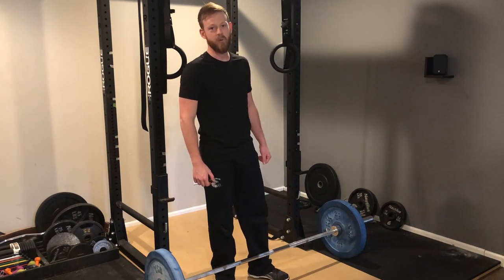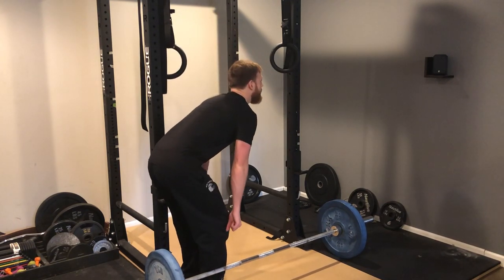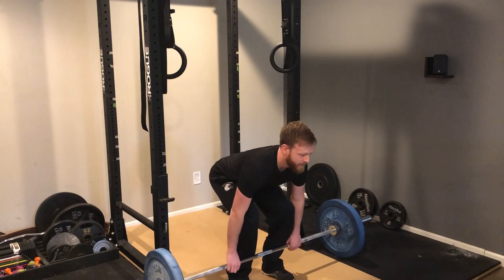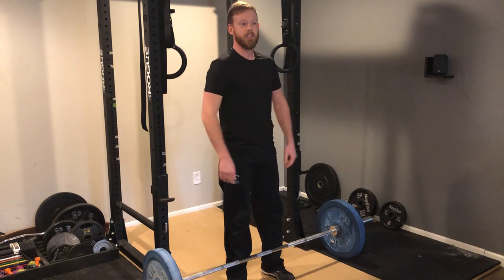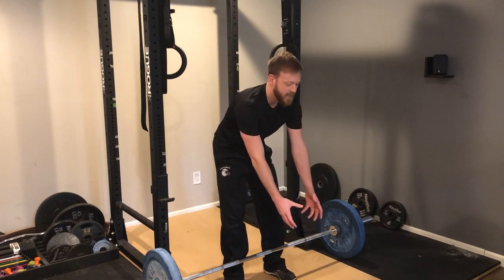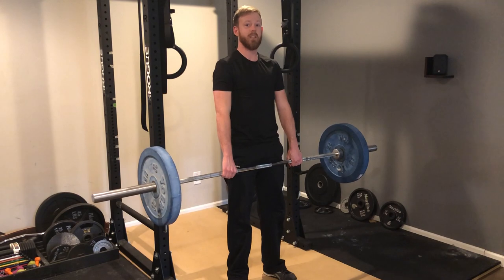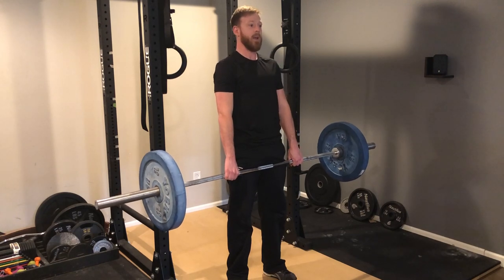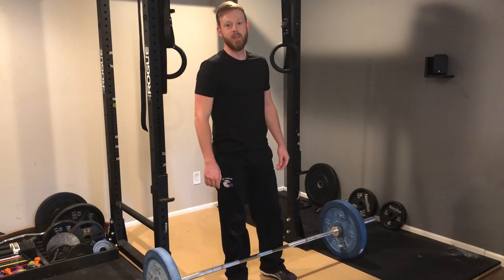Common Deadlift Mistakes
Are you making one of these 3 common deadlift mistakes? Watch this video and learn better form. Let us know if you have any quesitons.